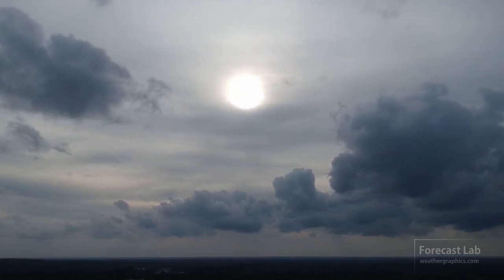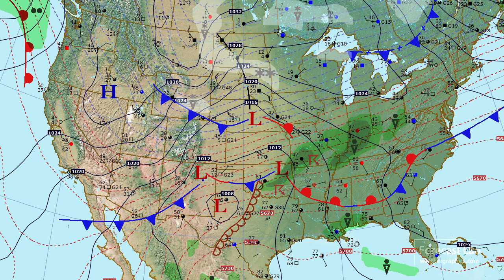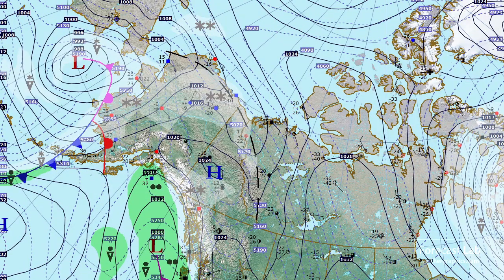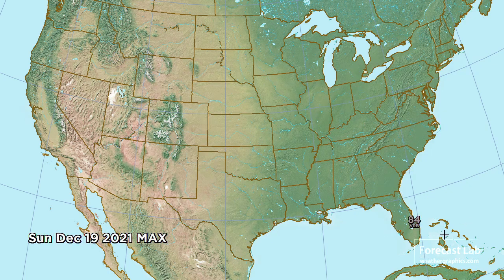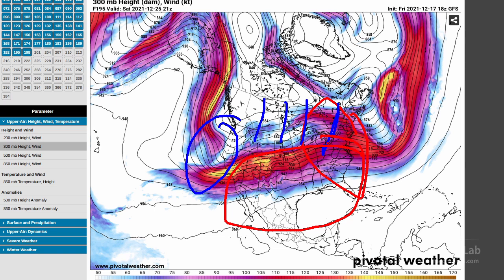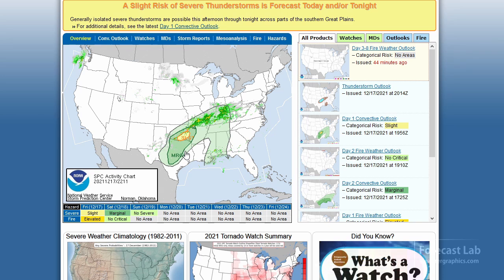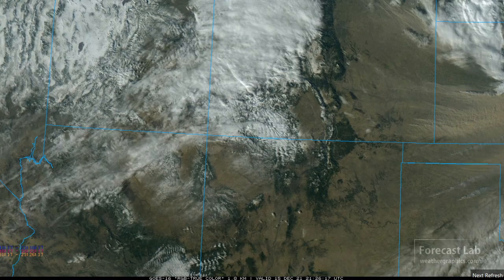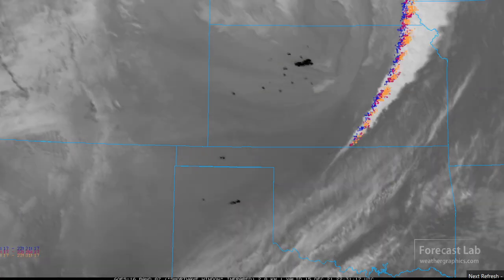Fri 12/17/21 - US forecast | What caused the Kansas duststorm? | Oklahoma/Texas storms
I was gone Tuesday through Thursday visiting family.  We're now back to a normal schedule.

0:00 Opening
0:25 Opening clip Skew-T
0:50 Surface analysis
3:16 Pacific & Alaska
3:59 Canada & Atlantic
5:09 Temperature records
6:15 Upper winds
7:55 Central Plains front
8:59 Oklahoma/Texas storms
10:41 Colorado/Kansas duststorm
12:33 Russell County KS wildfires
13:29 Closing